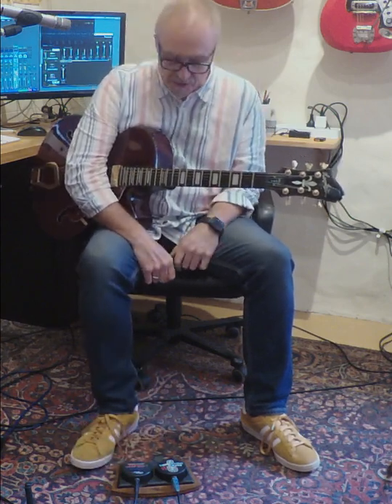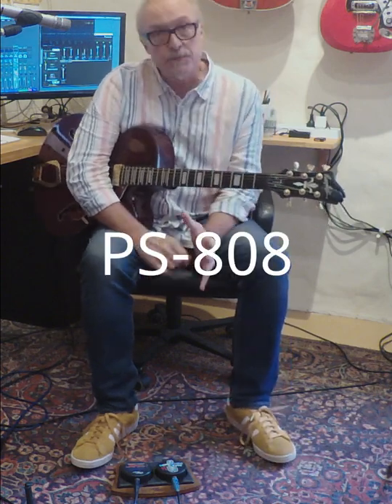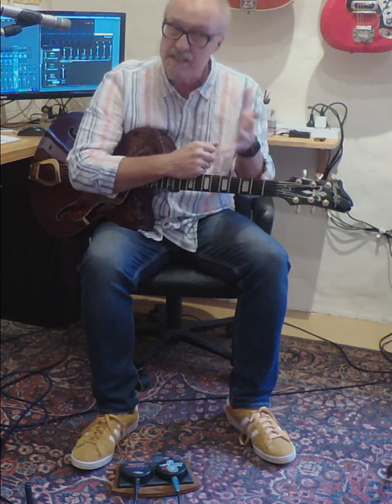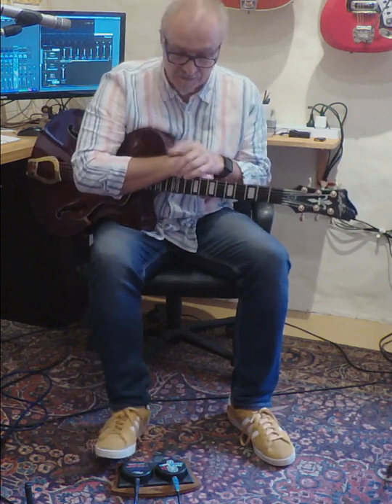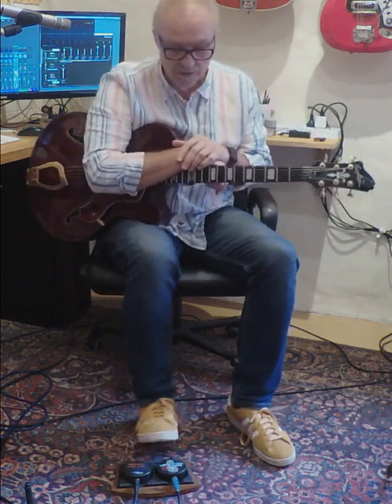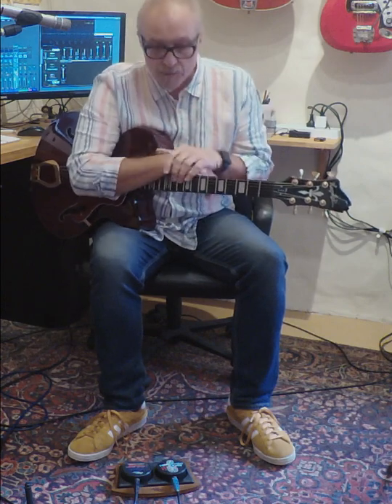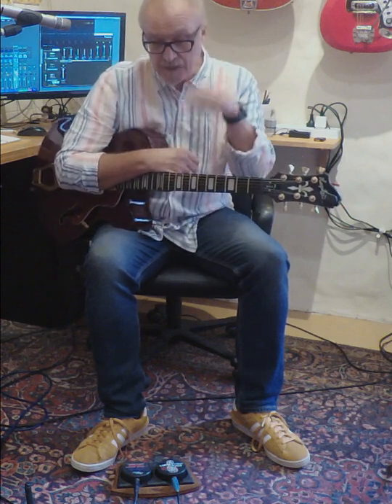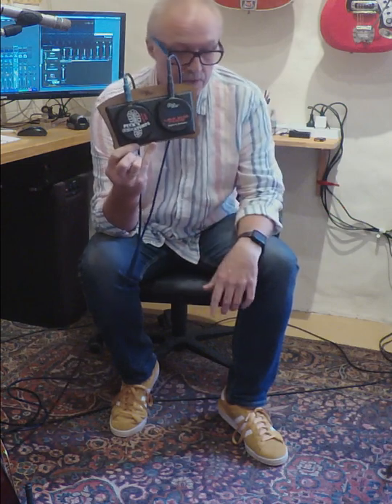Peterman Demonstration of the Puck'n stompa Double Bass and the PS-808 Long bass stomp box.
Peter demonstrates and talks about the stomp boxes housed in the double bass assembly. The new PS-808 and also the latest version od the Puckn stompa Pro bass.